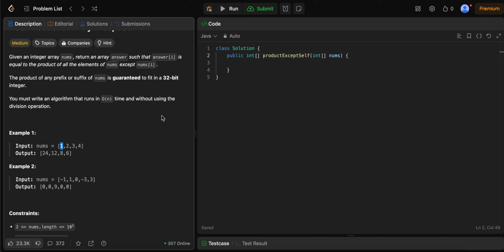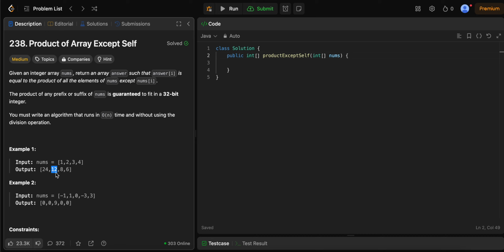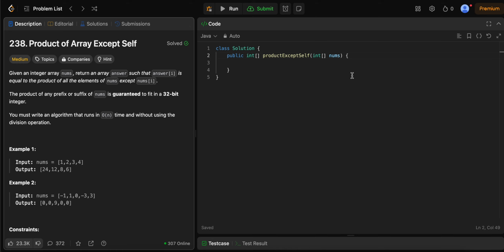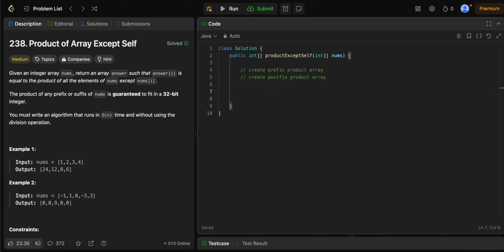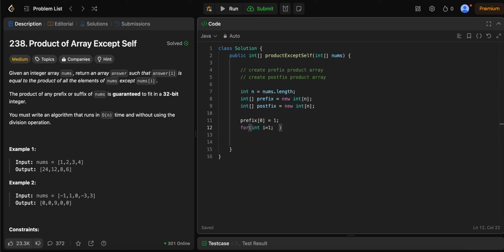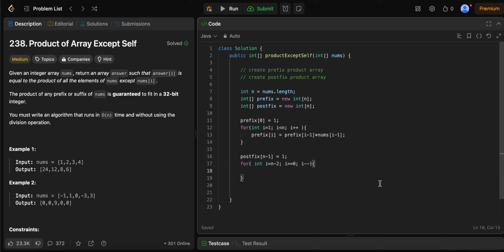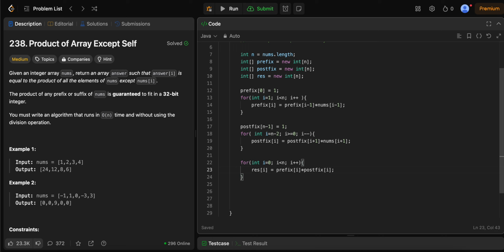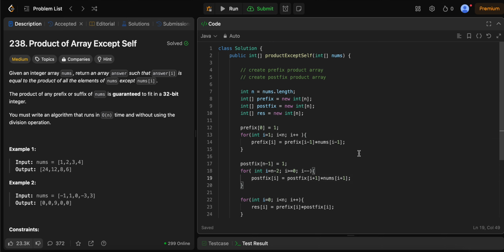Product of Array Except Self | Medium | Leetcode 238